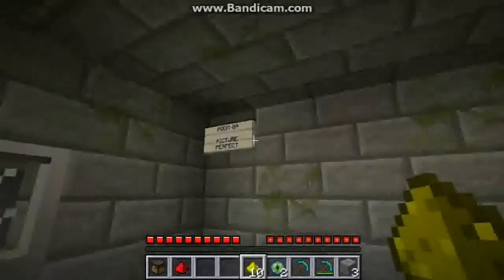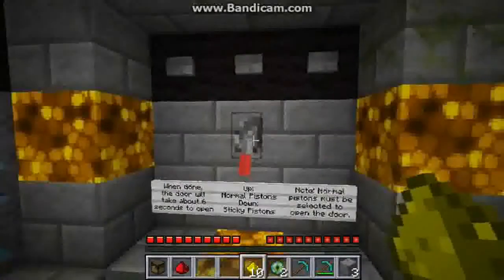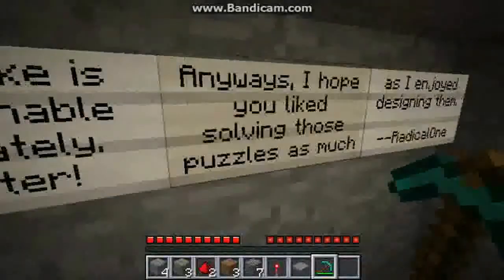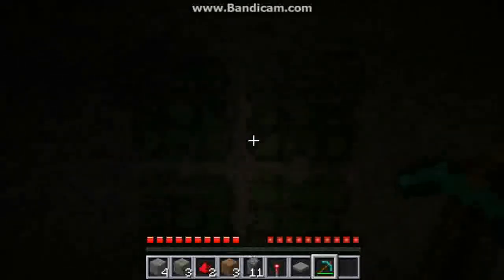Solution to R1's Testing Track (Part 3) [SPOILER]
Part 3 of the solution to the puzzle map I recently designed for Minecraft.
Obviously, major spoilers.

Bandicam threw the narration - but not game audio - out of sync by about 0.8 seconds in places, cutting off a couple of words. Nothing important, fortunately, but I apologize nonetheless.